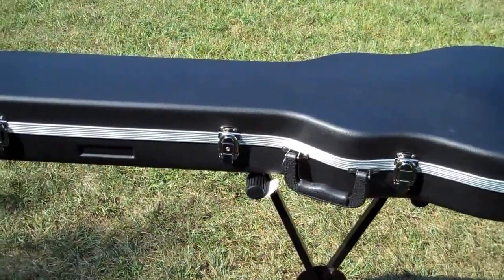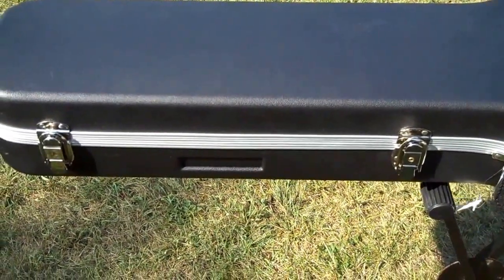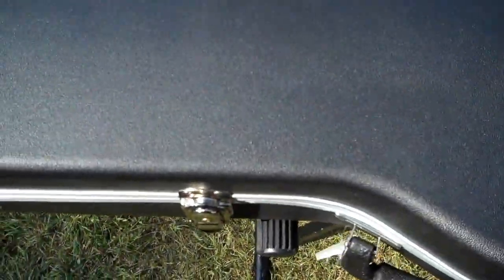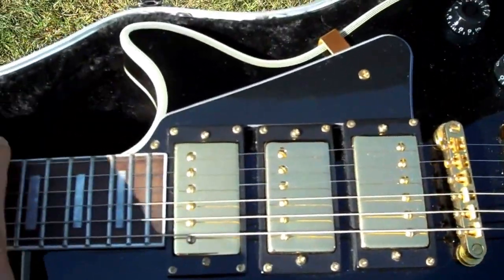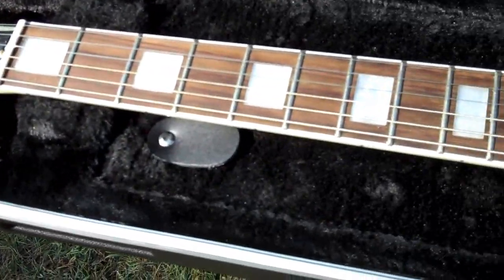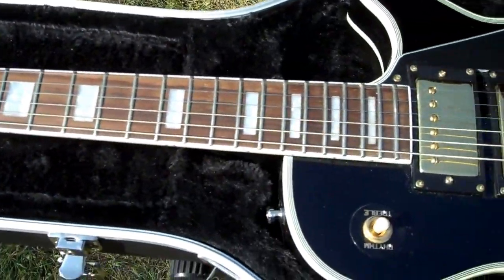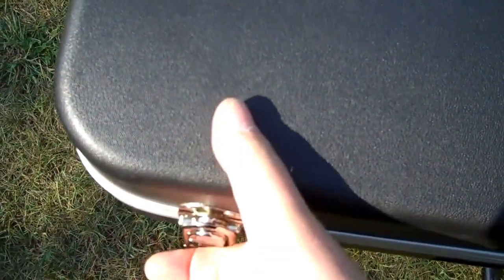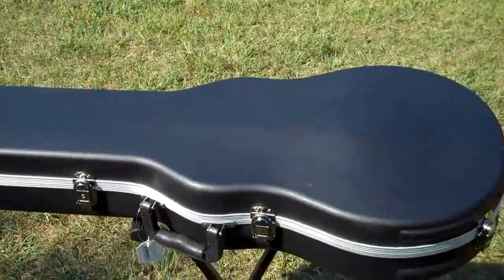Bargain guitar case. Musicians Gear Les Paul case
Heads up on a decent hard shell guitar case for a Les Paul at a very nice price.